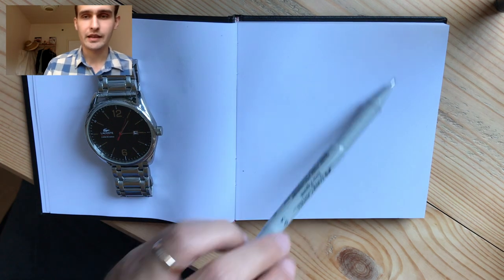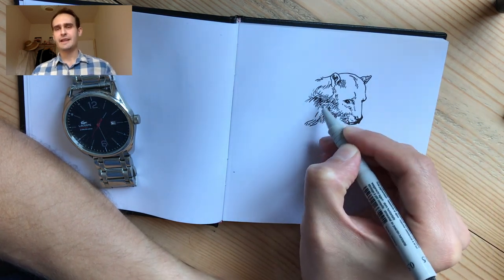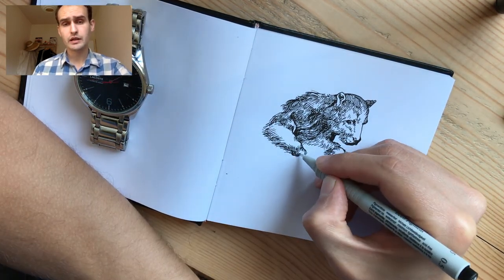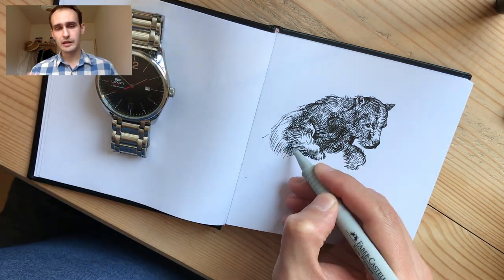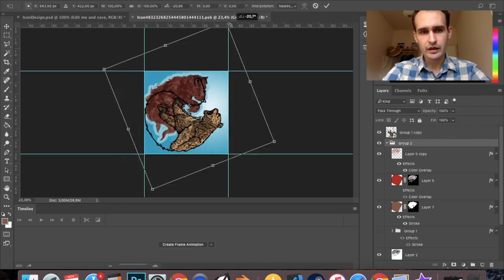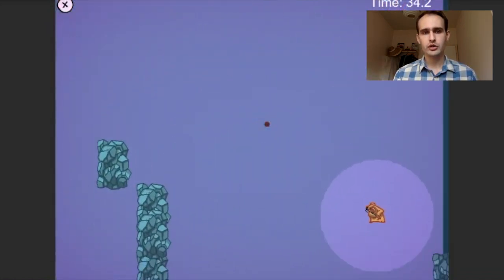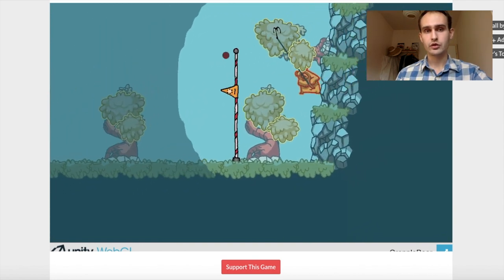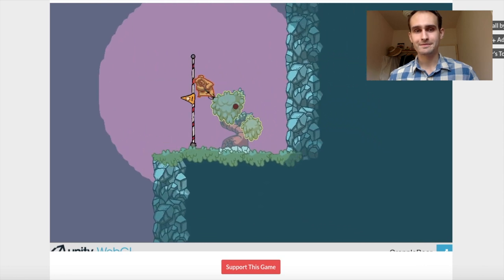Grapple Bear devlog #2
Grapple Bear is a 2D skill based platformer with a spider-man like swing mechanic. The game is hand-drawn and coloured digitally. In the second episode of the devlog series I will be taking you through my my detailed drawing process of the ghost high score bear and talk more about the progress of the game game and new levels and game mechanics.